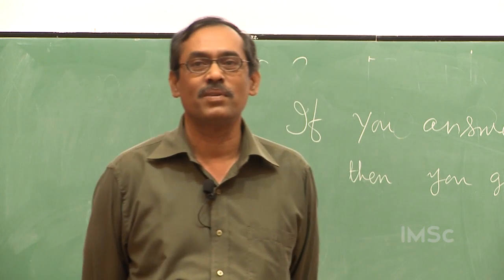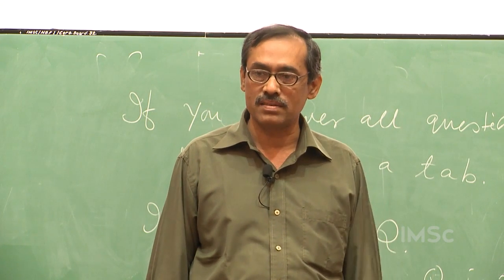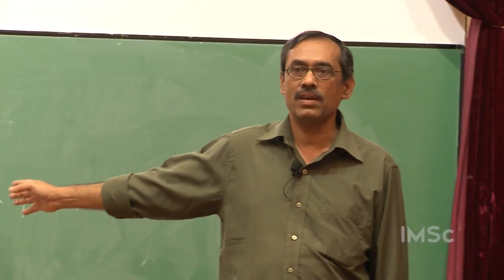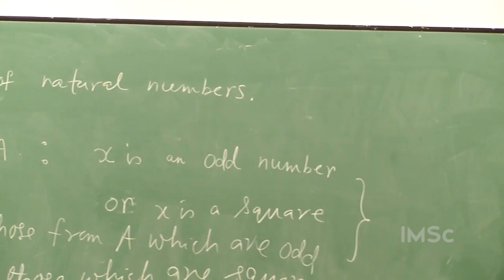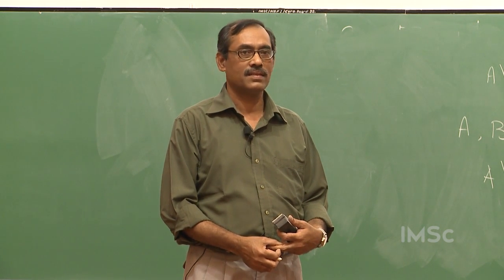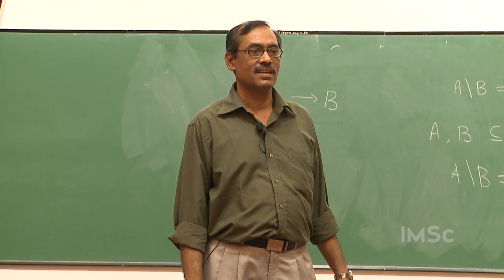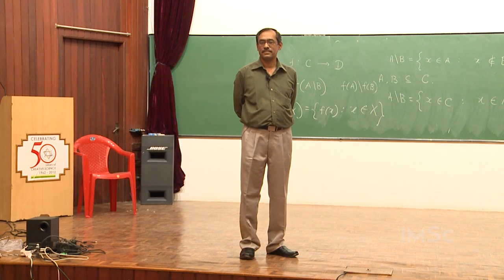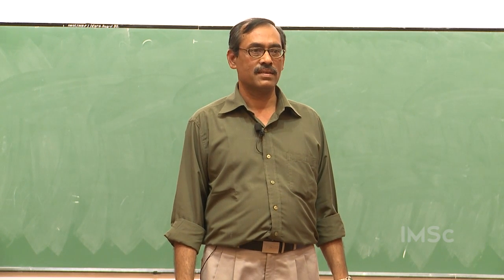How Many? by Arindama Singh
We will discuss how the precise language of Mathematics is
built upon day to day speech.  It will lead to a discussion of the
language of sets and how many objects there are in a set. We will also touch upon the notion of infinity.